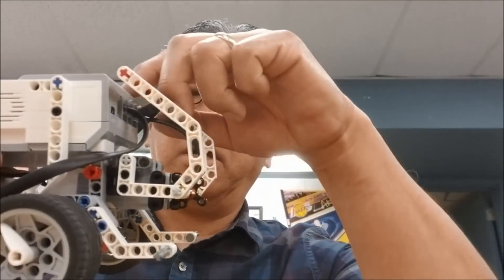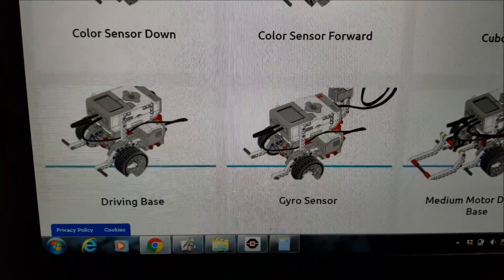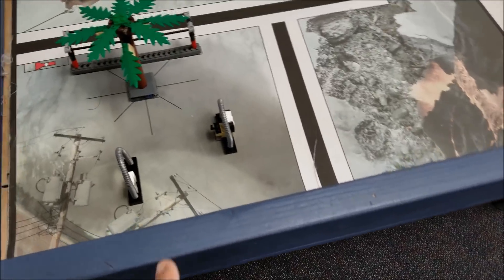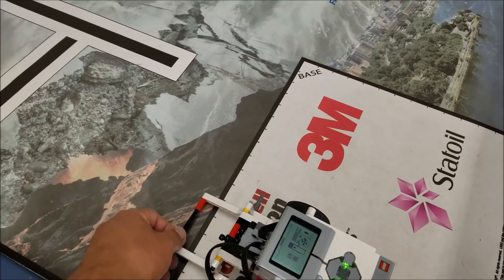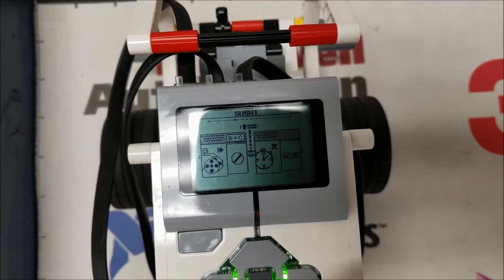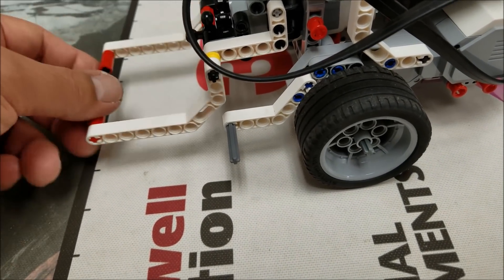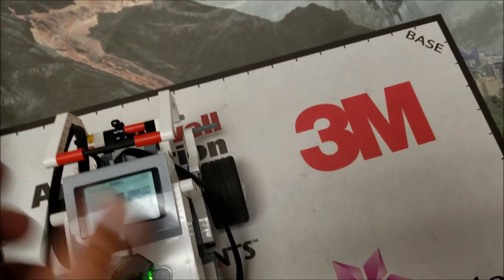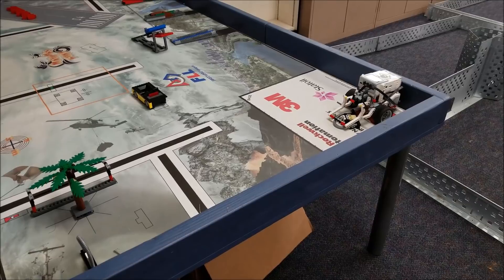"Strategies Using Your LEGO Mindstorms EV3 Medium Motor For FLL Competitions"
Hey guys!!!  This video shows you some straegies and things to think about when using your LEGO Mindstorms EV3 Medium Motor.  Your medium motor can be used for so many tasks and this just shows an example.  Hope you enjoy!!!